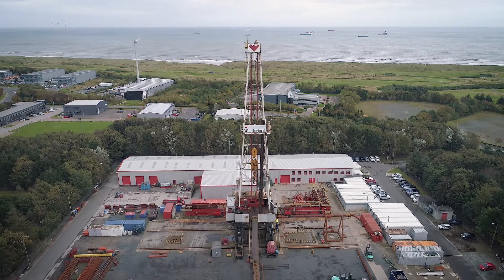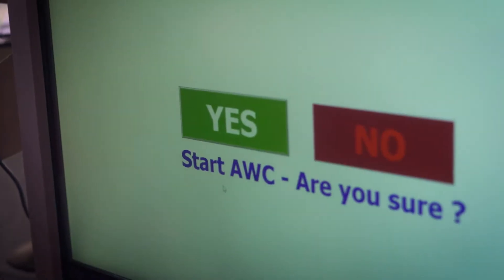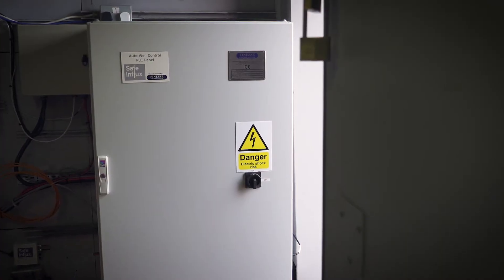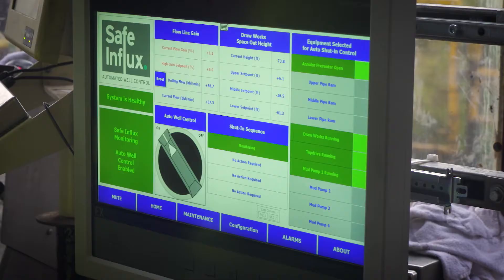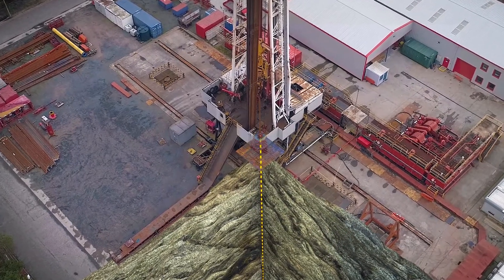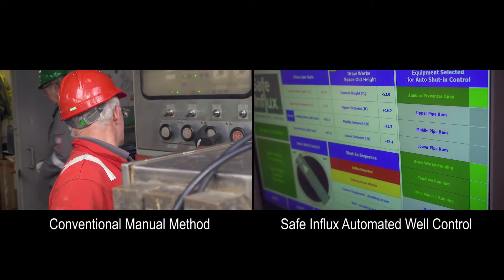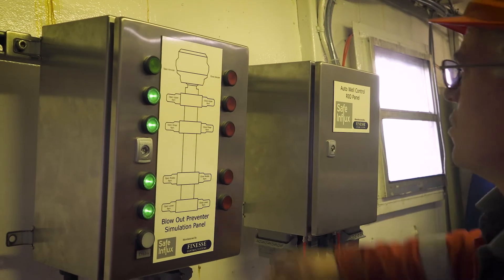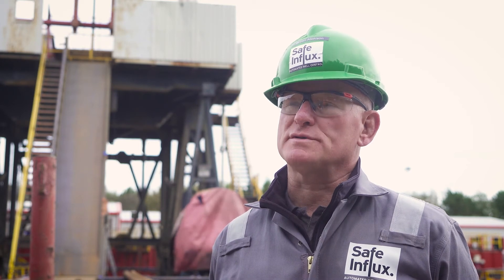Safe Influx - Field Trials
Safe Influx have successfully trialled their automated well control technology.  We were invited along to cover the events of the day and to create this video explaining why their work is so important.